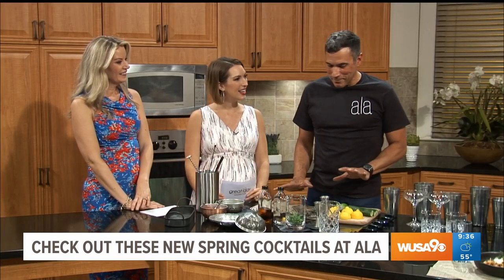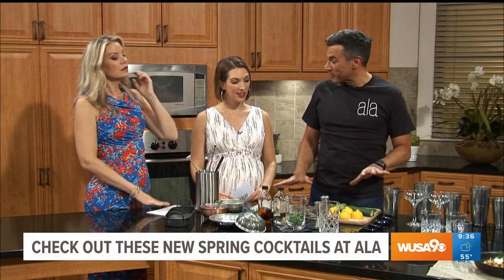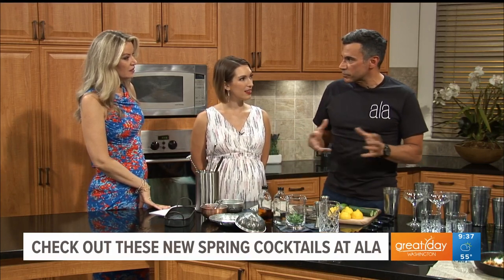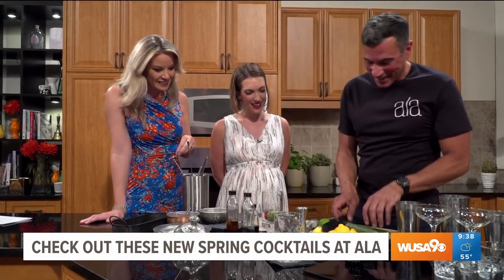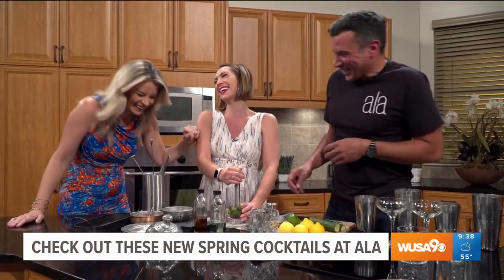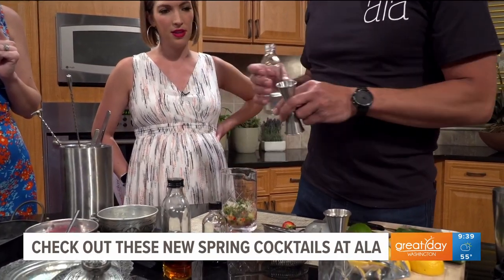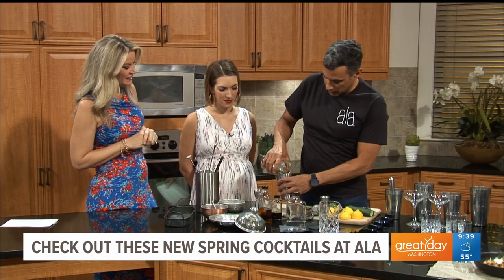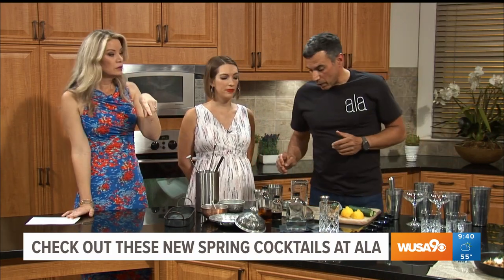Spring cocktails & mocktails from Ala in Dupont Circle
Beverage manager Christopher Porter from Ala in Dupont Circle, shows us their special spring cocktails and mocktails.